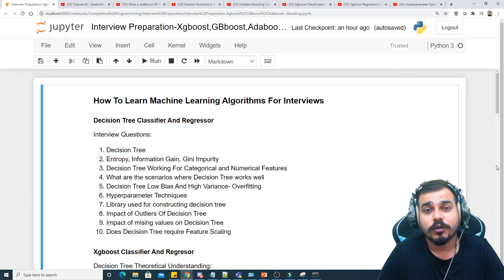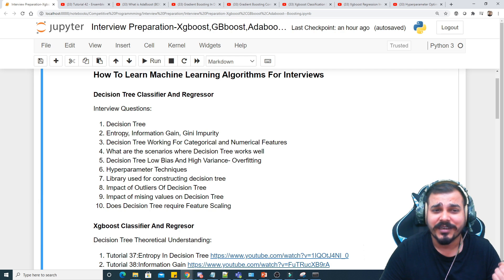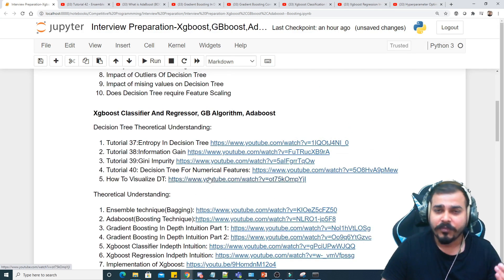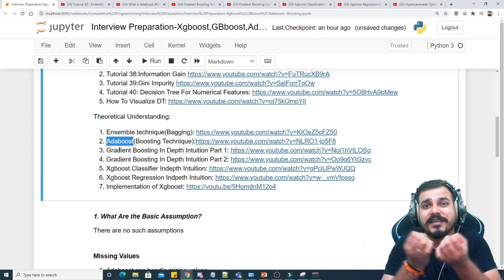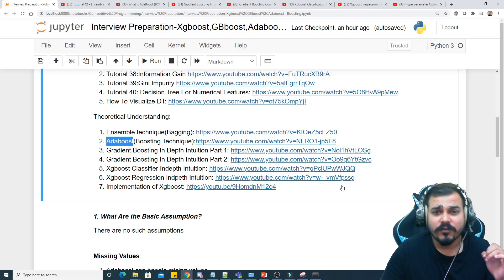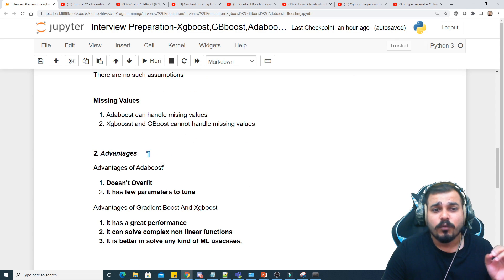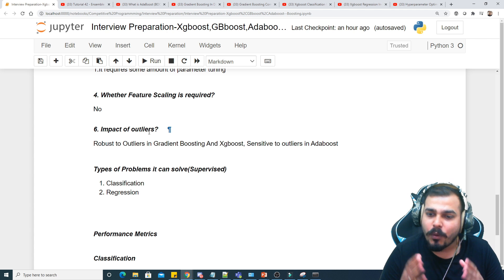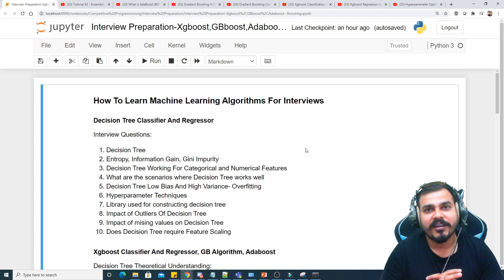ML Interview Preparation- Important Interview Questions On Xgboost, Adaboost And Gradient Boost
In this video we will be discussing about the important interview questions on Xgboosst, Adaboost and Gradient Boost